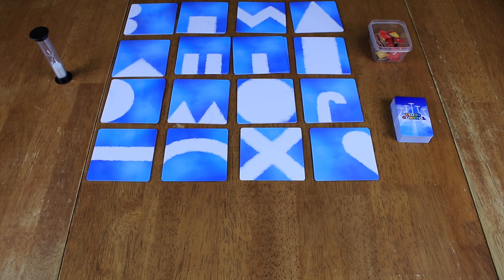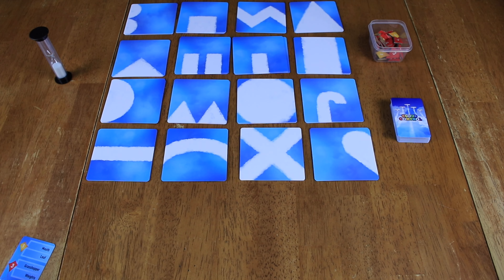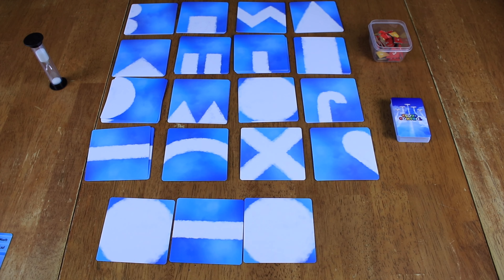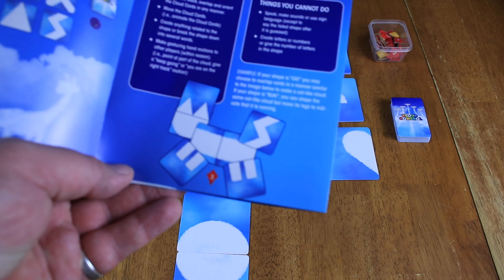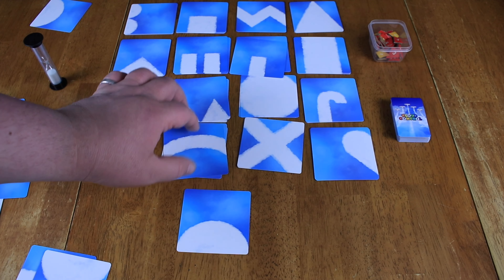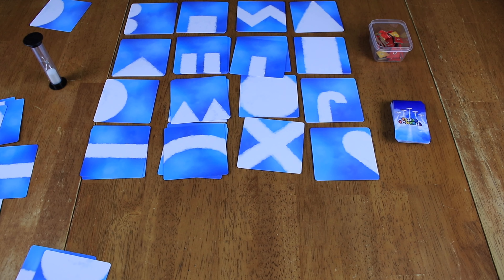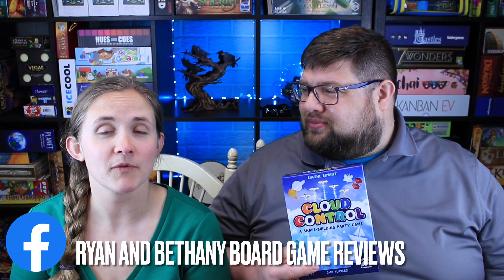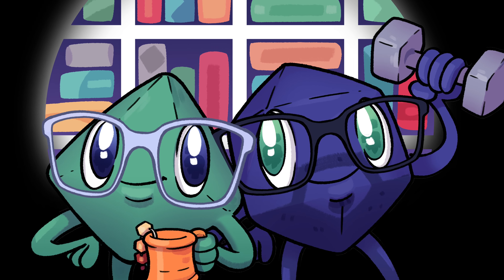Cloud Control Review!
Today, we talk about Cloud Control from 25th Century Games. It’s just like looking up at the clouds and finding shapes and pictures, except now the players get to make the shapes, and everyone else guesses what they made. We had a really fun time with this family game.

Facebook.com/ryanandbethany
Instagram.com/ryan_and_bethany
Twitter.com/ryanandbethany1
Boardgamegeek.com/blog/8390/pounds-and-inches